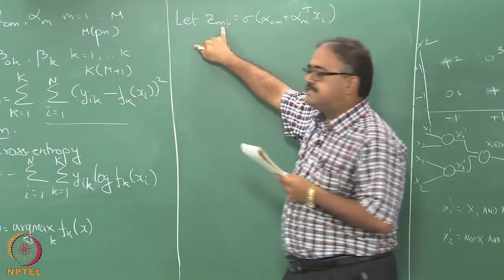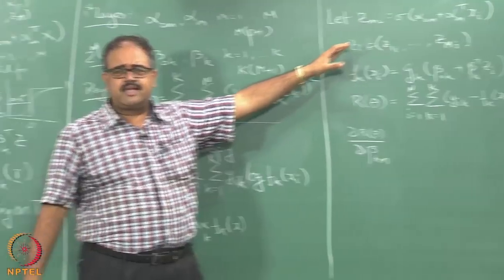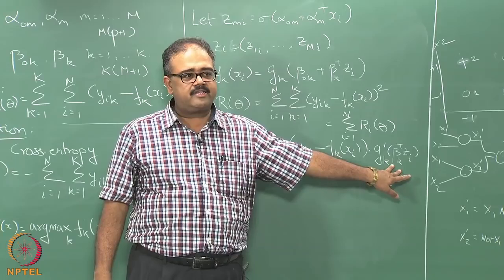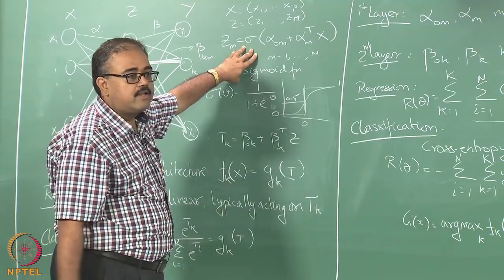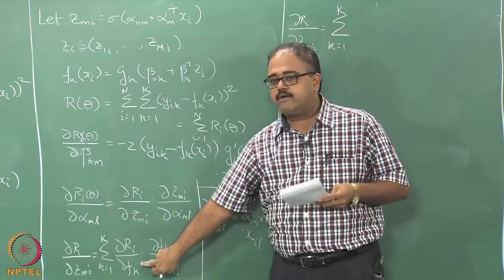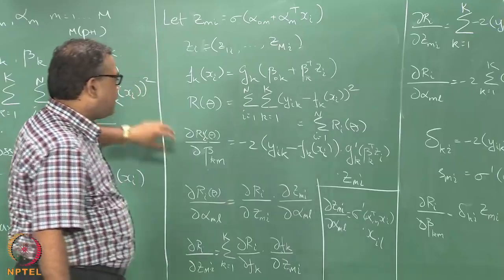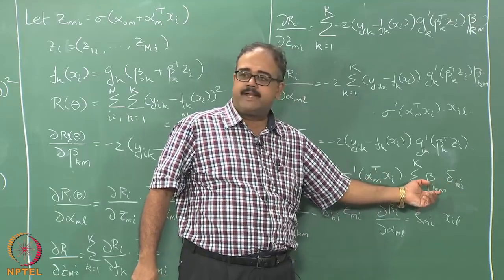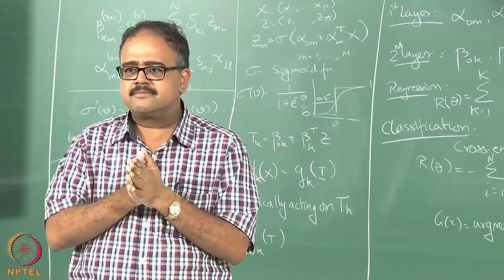Week 5 Lecture 3 | Artificial Neural Networks III - Backpropagation Continued